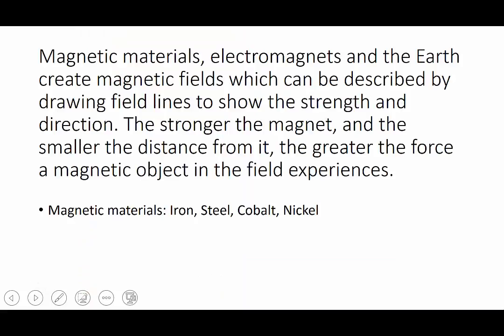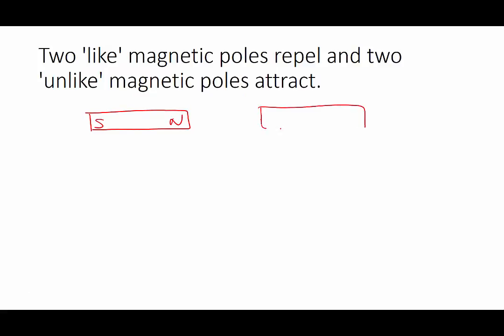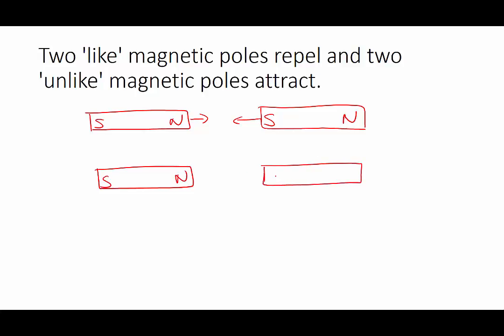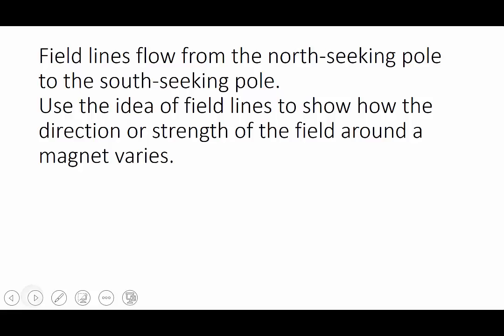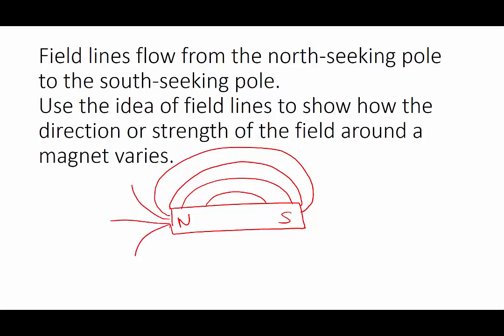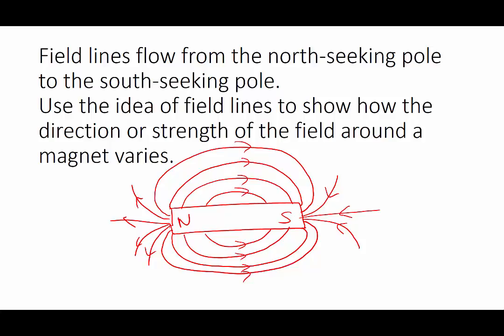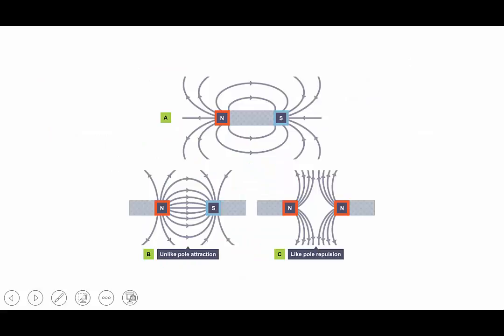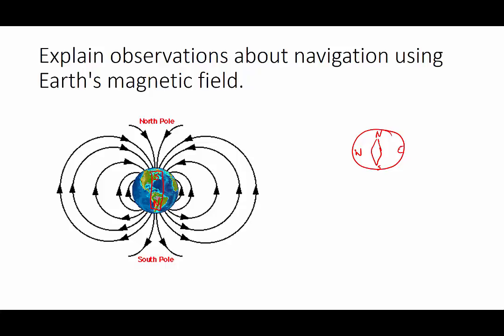Magnets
Video on Magnets for KS3 Science.